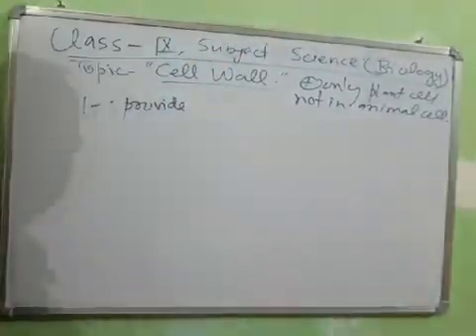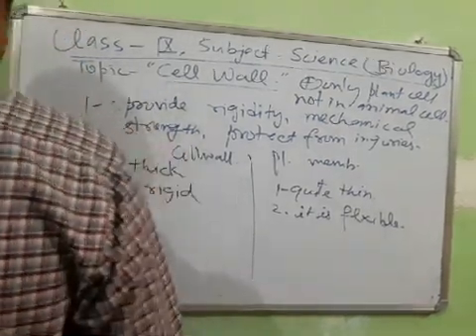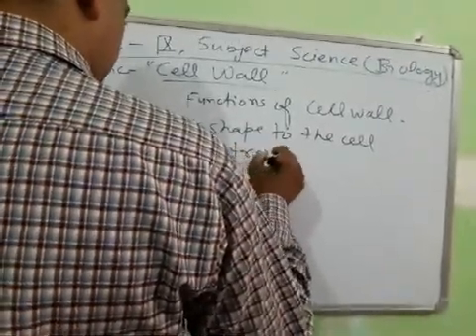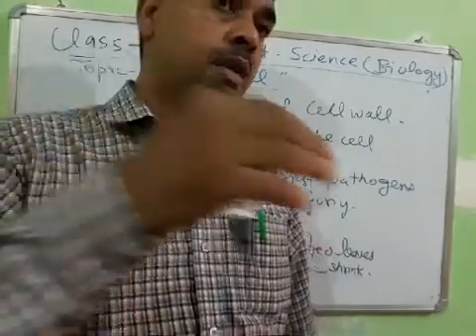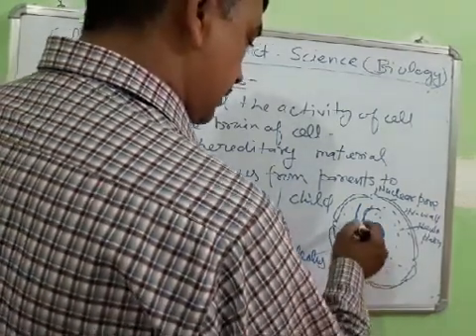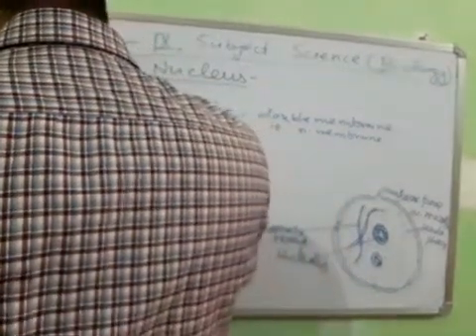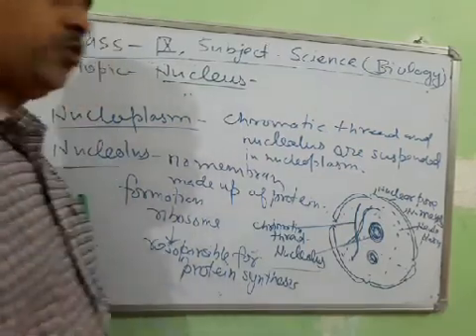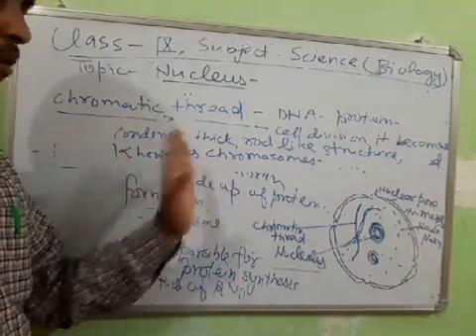Class 9th science( biology) topic - the fundamental unit of life Cell, cell wall and nucleus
Chapter 6 ,cell the fundamental unit of life